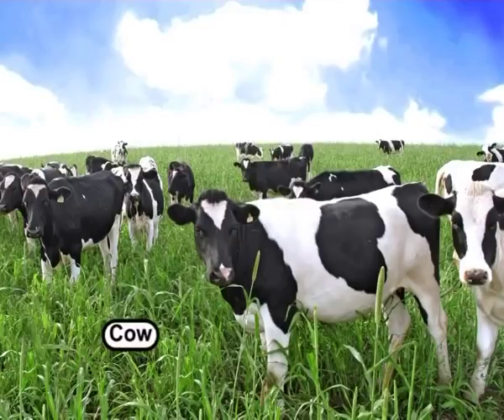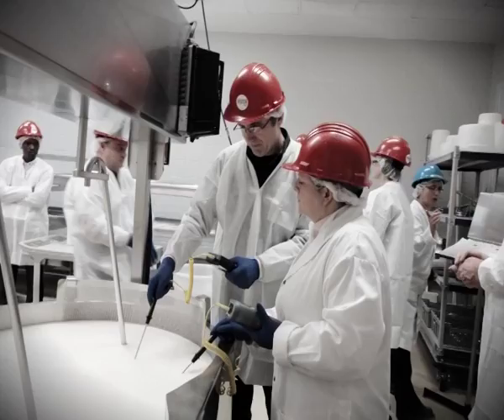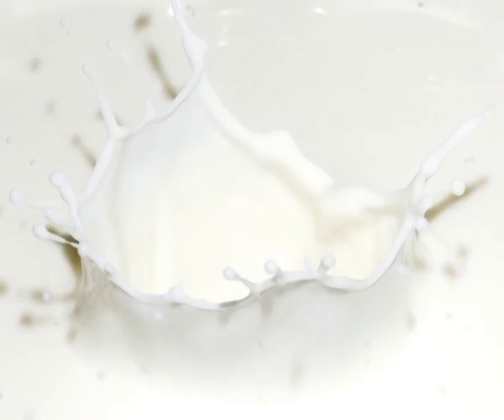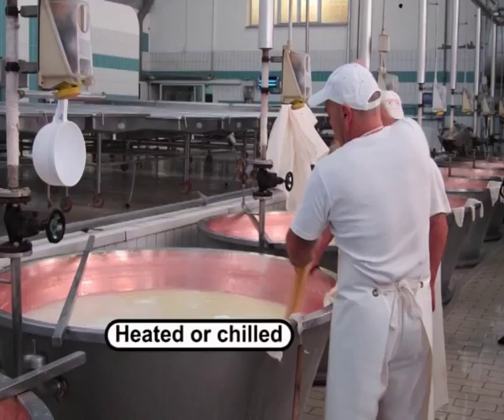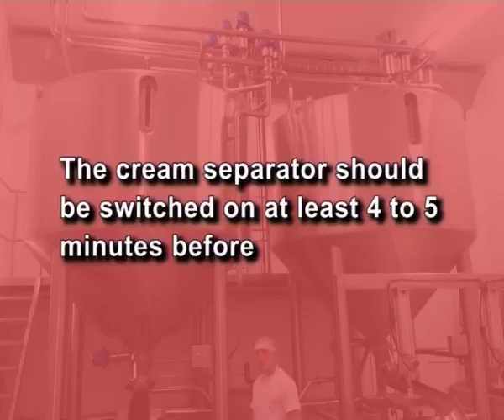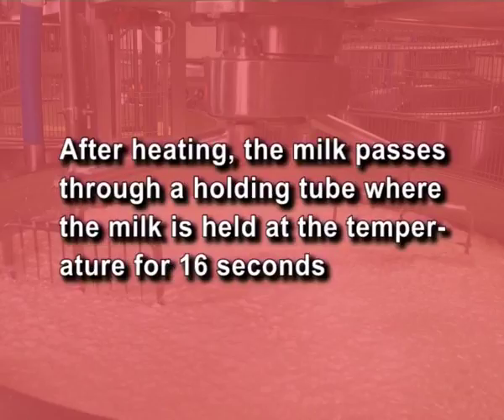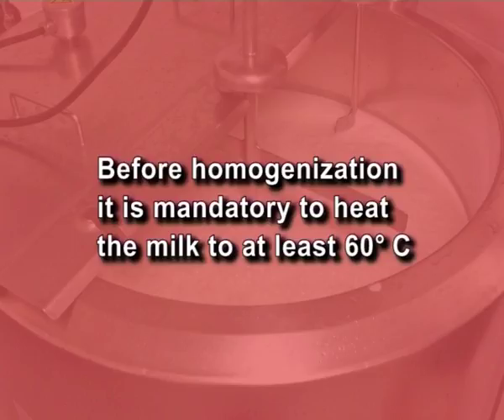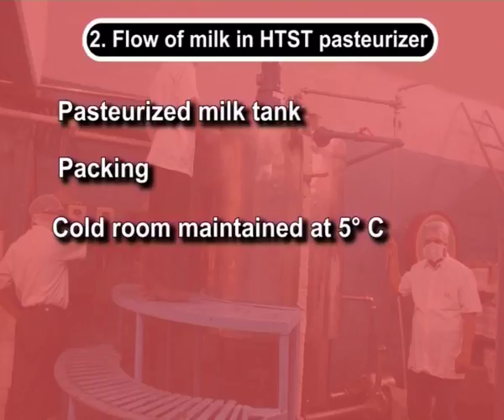Processing of the Market Milk Part - 1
Courses: TECHNOLOGY OF DAIRY & SEAFOOD